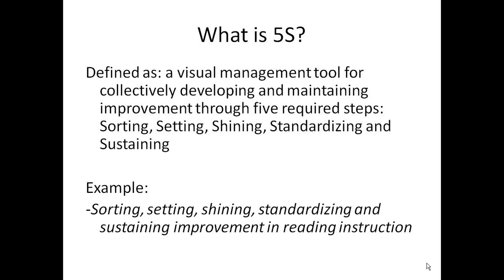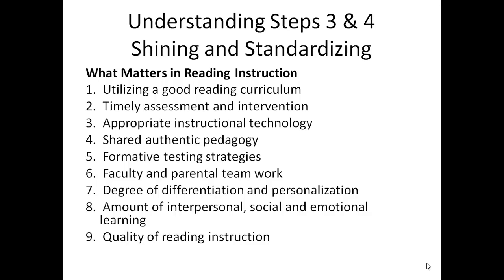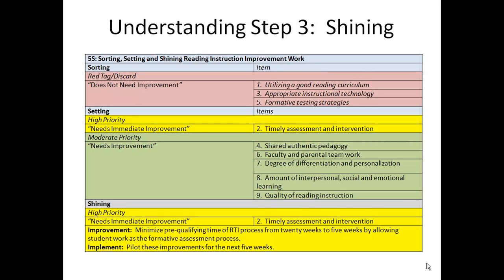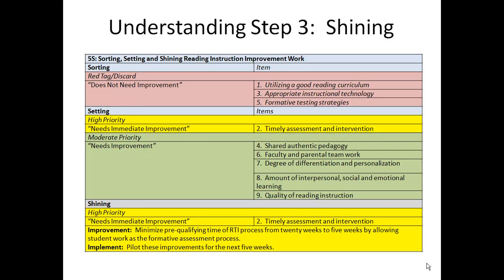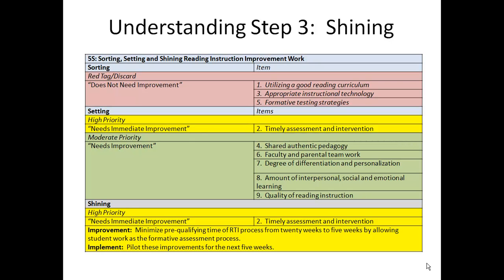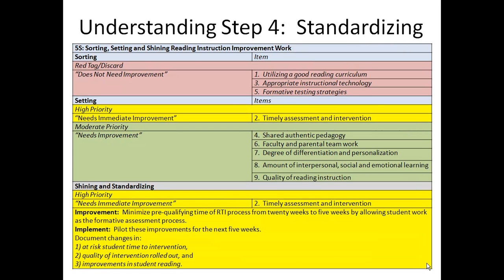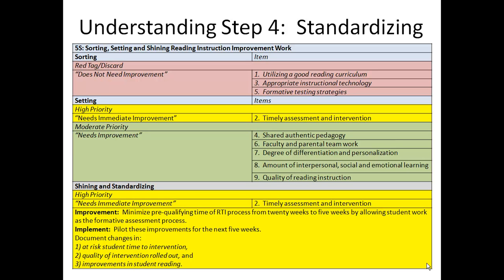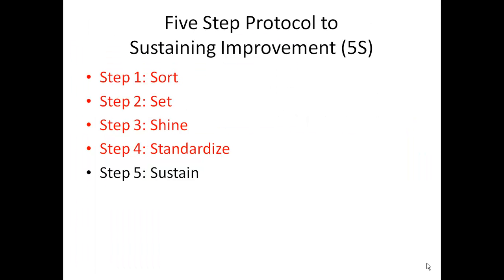Sustaining Improvement: Building Administrators, Using 5S, Steps 3-4, to Sustain Improvement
This video introduces building administrators to a visual management protocol for sustaining improvement, the 5S.  Steps 3 and 4 are described using an example of improving the timelines for pre-qualification for RtI in reading.